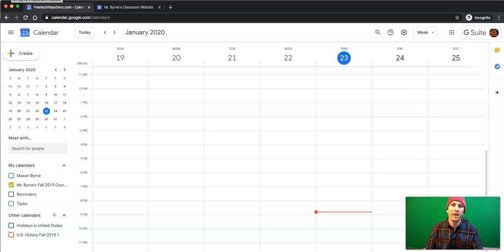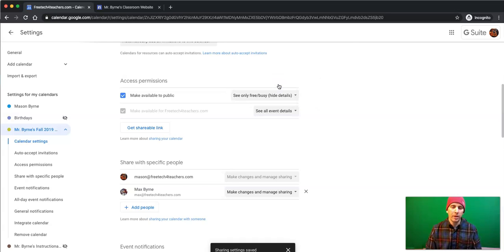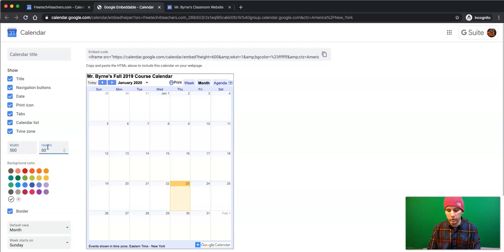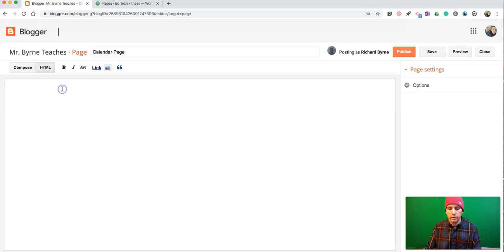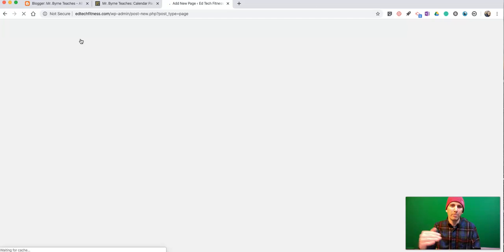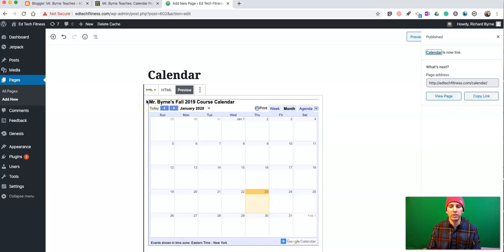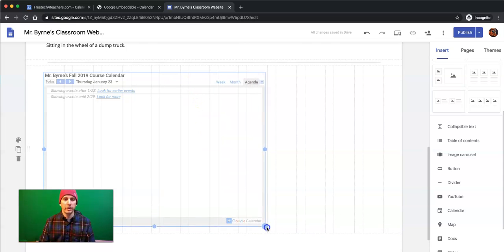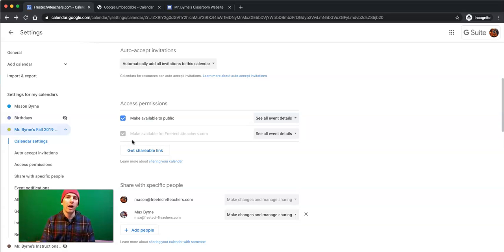How to Embed Google Calendar into Blogger, WordPress, and Google Sites